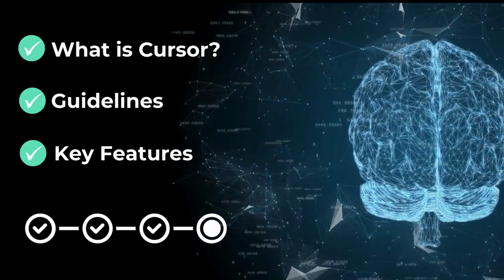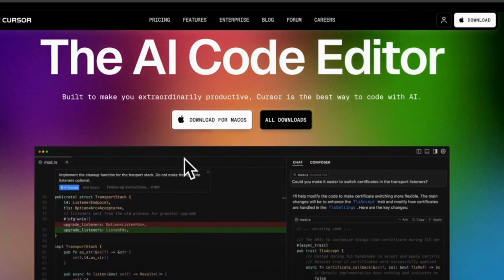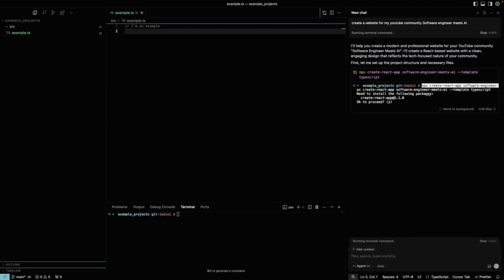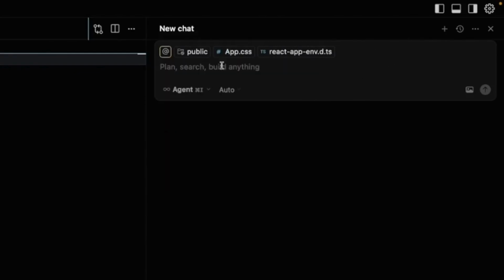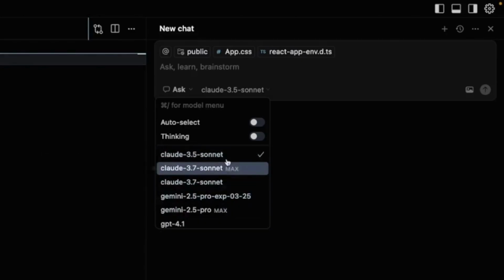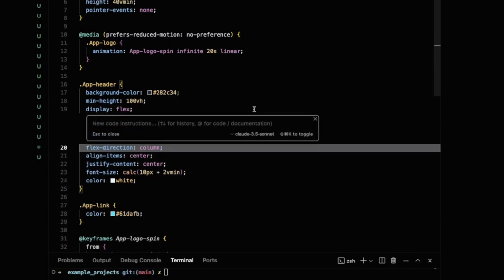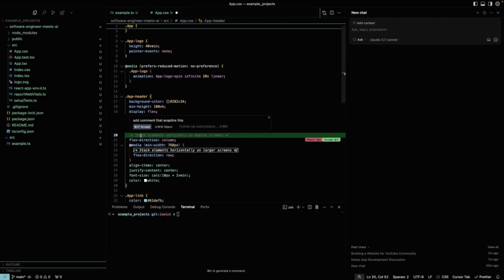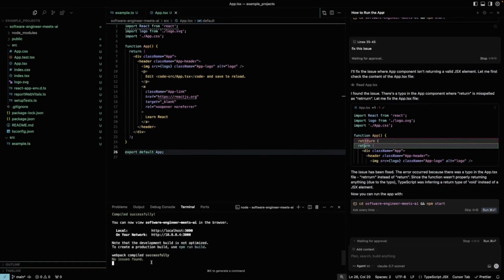Cursor AI Tutorial for Beginners (2025)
Cursor AI made easy with this tutorial.

🚀 In This Video, You'll learn:
How to use Cursor Agents
Coding with Cursor and Sonnet 3.7
How to code with Cursor AI
Cursor coding tips
What are MCPs

💡 Perfect for Viewers Interested in:
Software Development 2025
Latest AI tutorials
Cursor AI for beginners

⏱️ Timestamps:
00:00 - Overview
00:22 - What is Cursor
01:00 - Guidelines for Cursor
02:15 - Setup Cursor
03:38 - The Chat
11:07 - Inline Editing Chat
14:06 - Debugging Chat